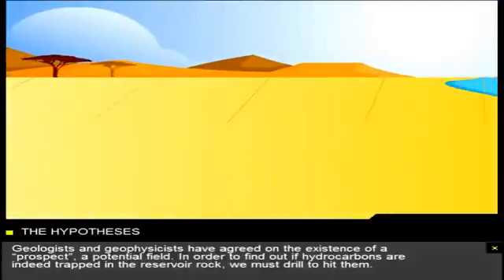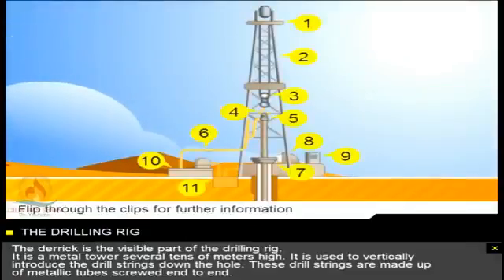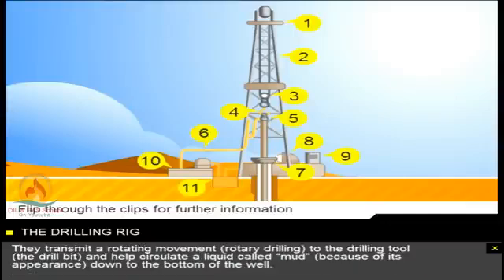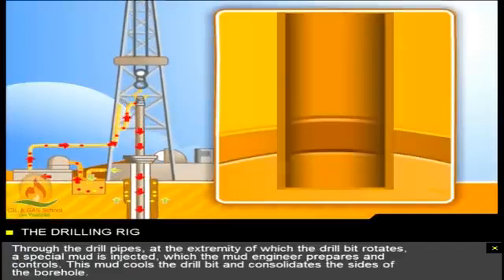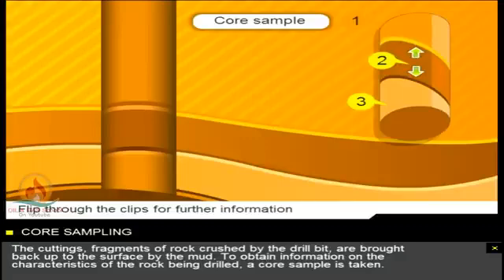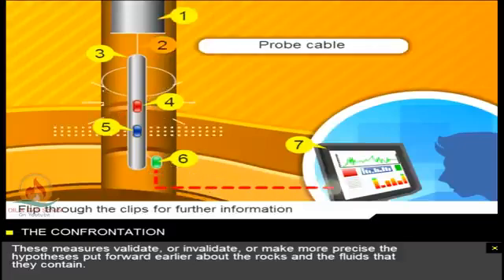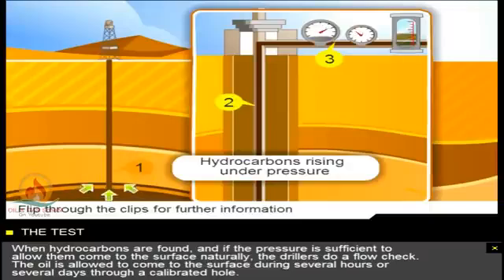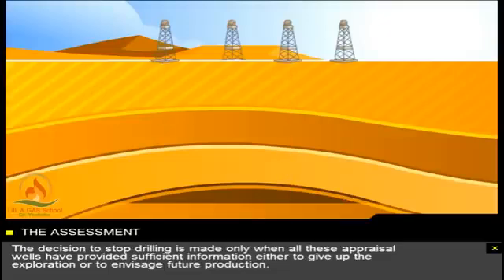[OTS Offshore] - Oil Drilling | Oil & Gas Animations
OTS Offshore & Trading Service
Your trusted partner for success.

for education purpose only.

Head Office: 63/18A, Co Giang Street, Vung Tau Ward, Ho Chi Minh City, S.R Vietnam
Workshop: 42H, 30/4 Street, Tam Thang Ward, Ho Chi Minh City, S.R Vietnam